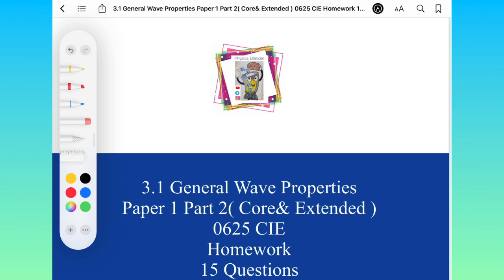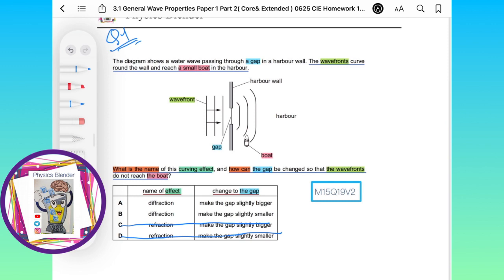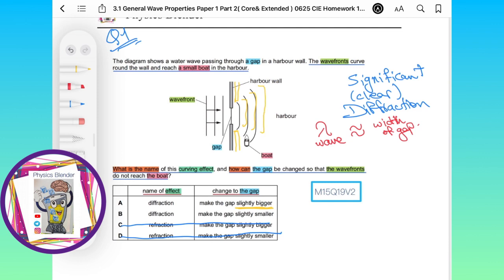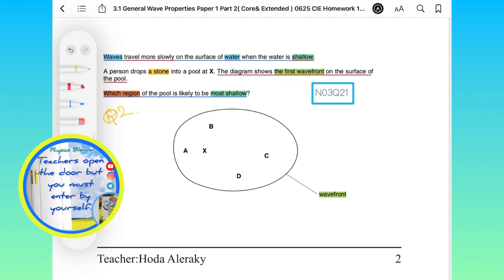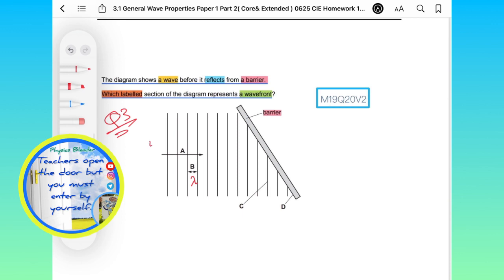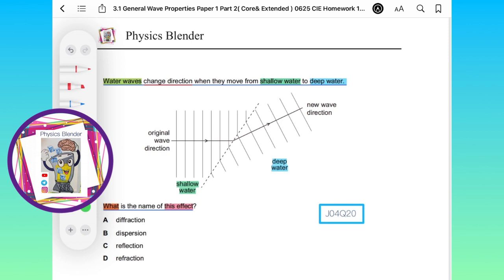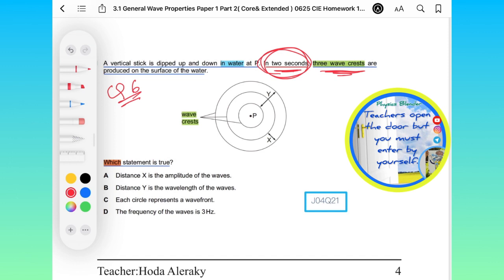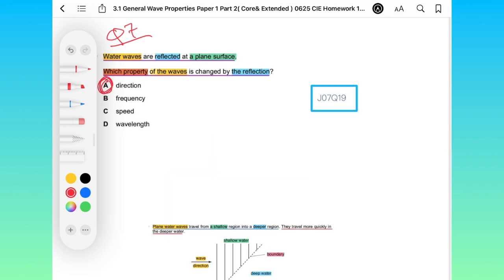General wave properties /IGCSE /Paper 1 / Homework /Part 2 /Smoothie#6 🍹💙🌏